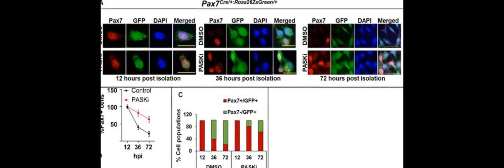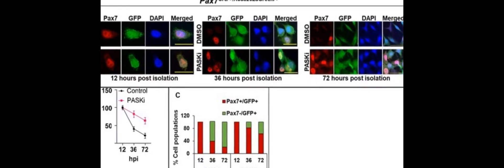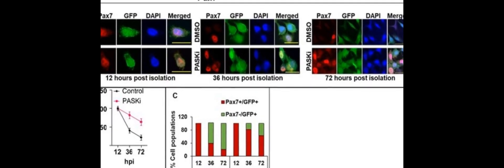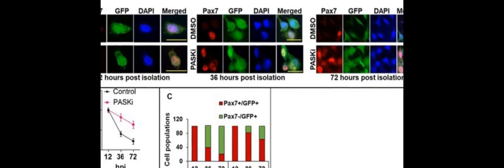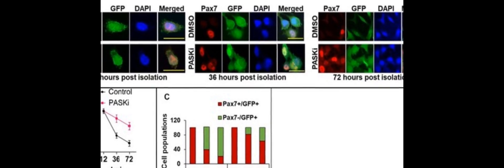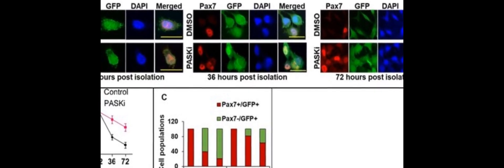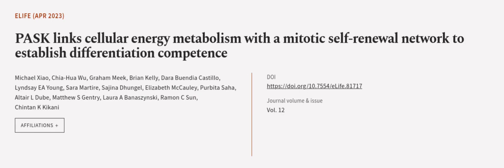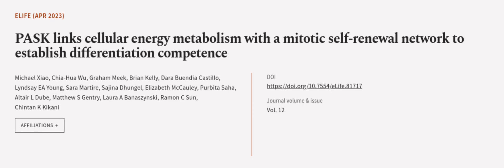PASK links cellular energy metabolism with a mitotic self-renewal network to establis... | RTCL.TV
### Keywords ###

### Article Attribution ###
Title: PASK links cellular energy metabolism with a mitotic self-renewal network to establish differentiation competence
Authors: Michael Xiao, Chia-Hua Wu, Graham Meek, Brian Kelly, Dara Buendia Castillo, Lyndsay EA Young, Sara Martire, Sajina Dhungel, Elizabeth McCauley, Purbita Saha, Altair L Dube, Matthew S Gentry, Laura A Banaszynski, Ramon C Sun ,and Chintan K Kikani

### Video Timestamps ###
0:00:00 - Summary
0:01:07 - Title
0:01:12 - Outro
0:01:16 - End